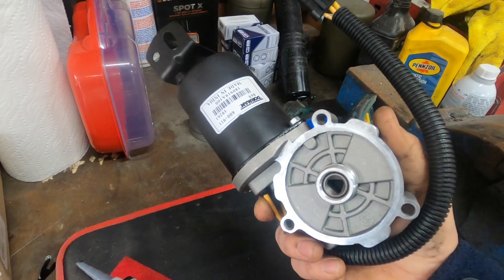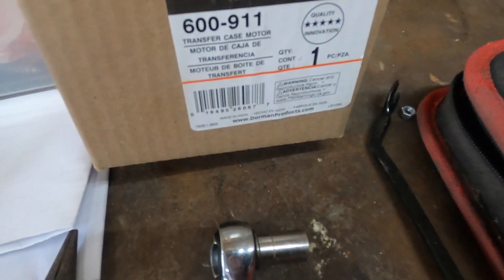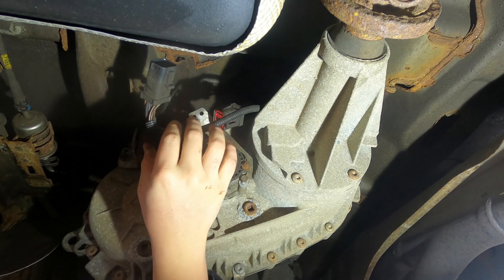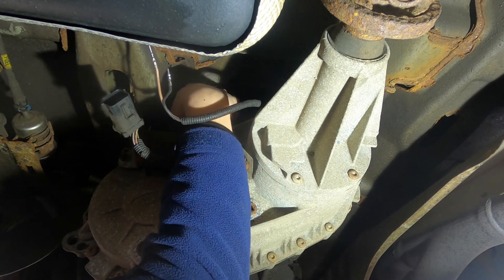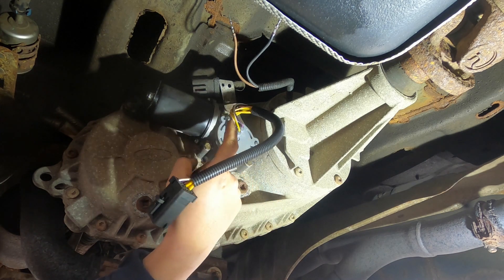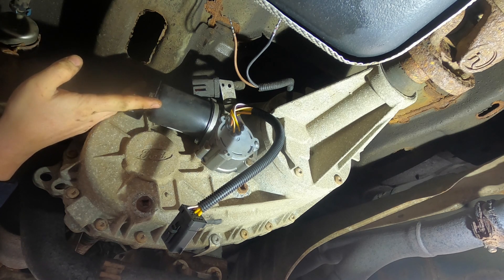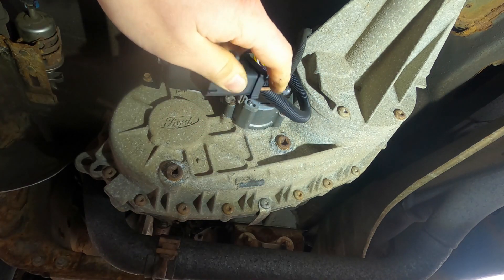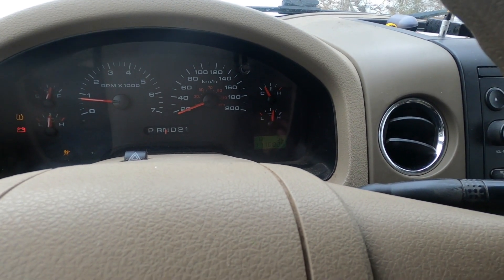Ford F-150 transfer case shift motor replacement.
11th gen (2007) F-150 transfer case shift motor replacement with Dorman 600-911. Procedure is the same for most F-150's.